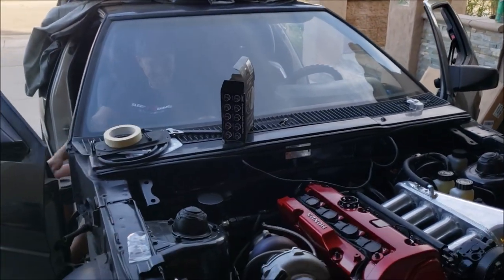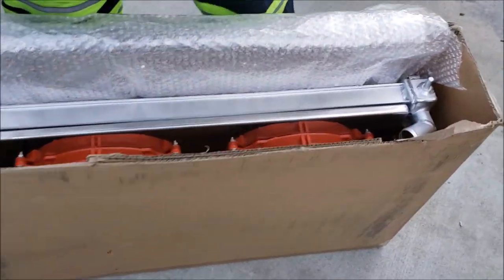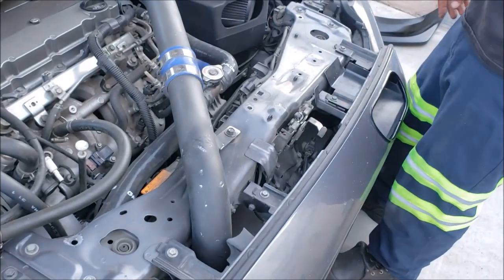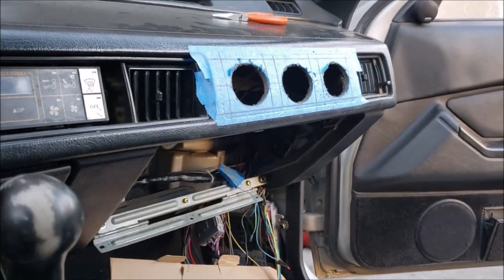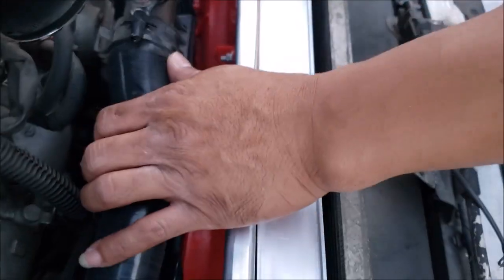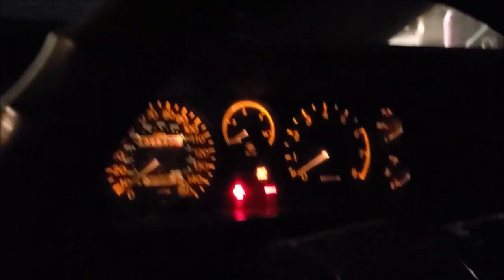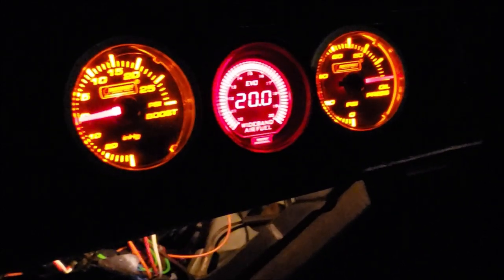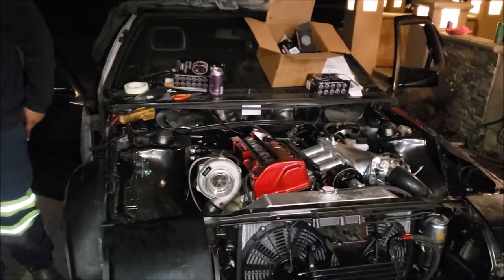K Swap Starion: Gauge Install and Evo X Radiator Install.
Sorry for the long wait , 2020 issues, we are back on the Starion and the final touches before sending it to the tuner. We install the gauges while installing a radiator into an Evo X.